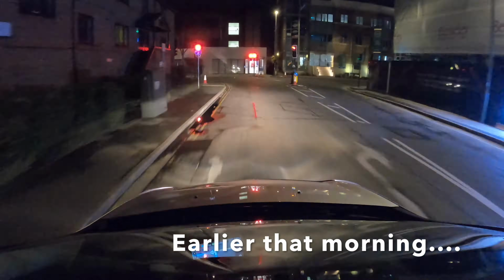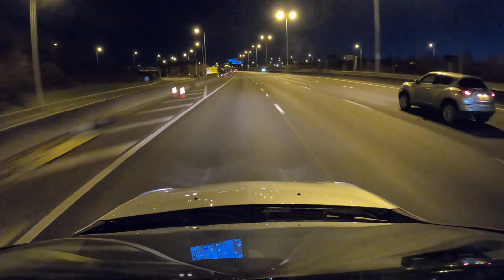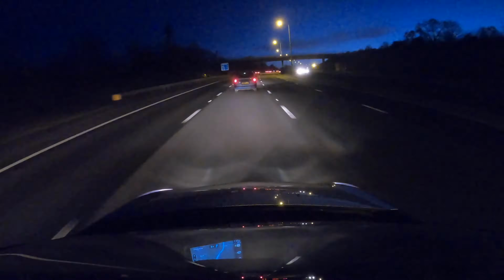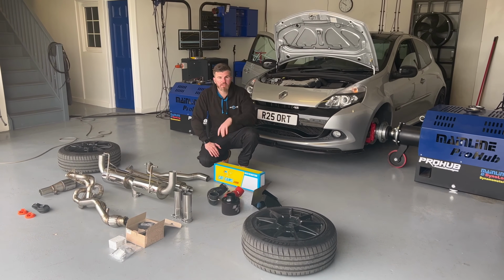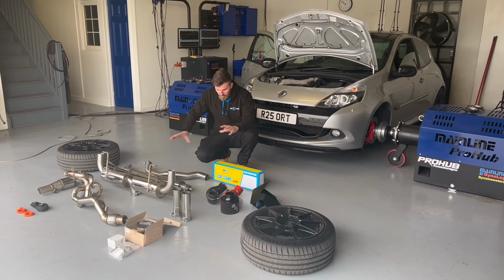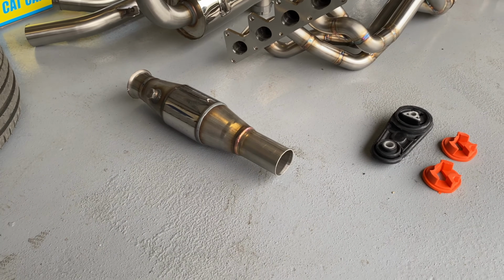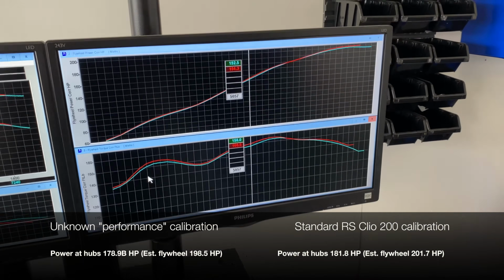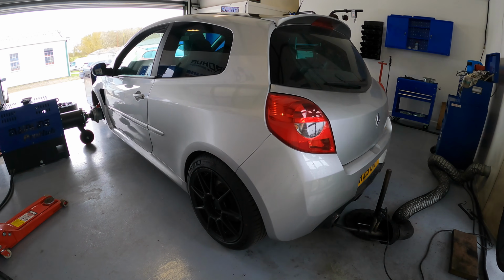Renault Sport Clio 197 200 Tuning - Stage 2 Package + Exhaust + Airfilter Up-grade!!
In this series we visit Engine Dynamics to let Andy and the team work there magic on Matt's Renault Sport Clio 200! Whilst there we discover that a previously installed "performance" remap was actually delivering less power than stock!

Our Level 2 package consists of:-

- Choice of Catcams "5504402 and 5504403" Camshafts
- Cam End Blank Seals
- Full Timing Belt Kit
- Oil Filter & Sump Washer
- Synthetic Engine Oil
- Custom ECU Remap to suit
- Diagnostics With Before & After Dyno Print Out

Part 2 we will return to Engine Dynamics to see what can be pushed out of an F4R engine.